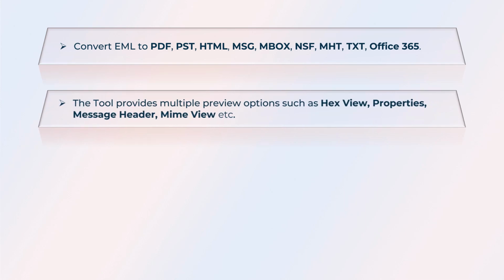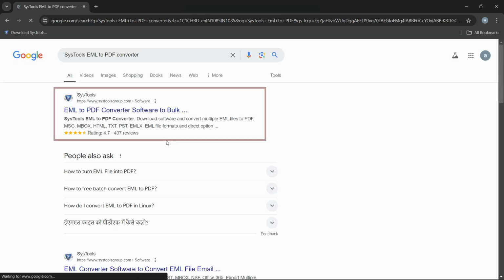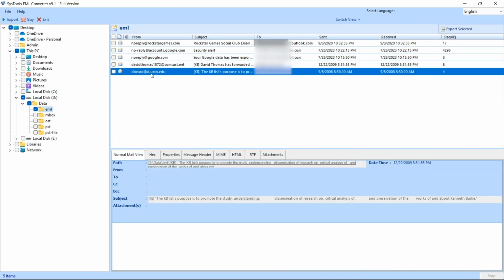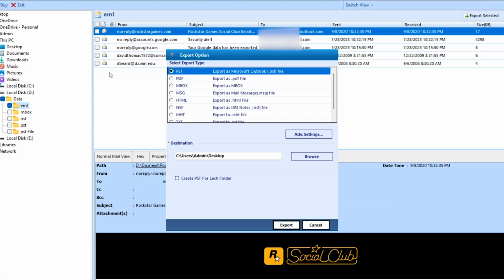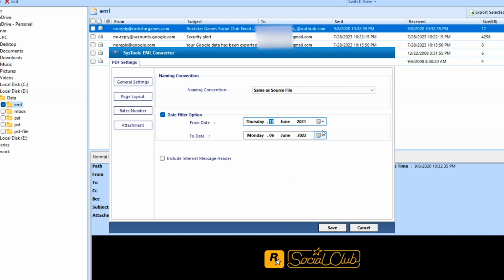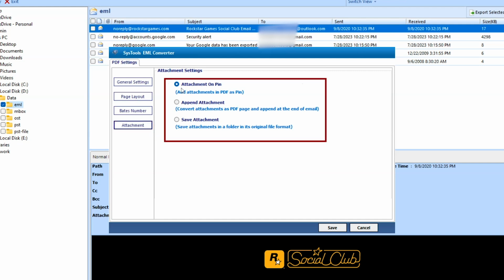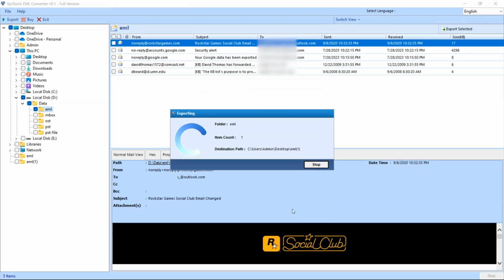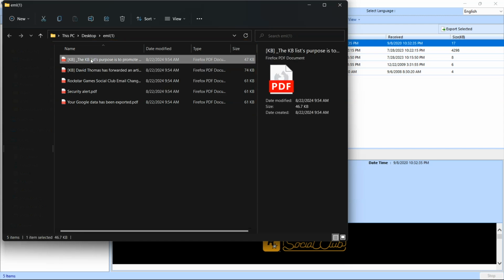EML to PDF Converter Software by SysTools | Batch Convert EML to PDF | Best EML to PDF Converter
In this video, we provide a comprehensive guide on how to convert EML files to PDF format using the SysTools EML to PDF Converter software. Whether you're looking to archive your emails, create secure backups, or share important messages in a universally accessible format, this tutorial will walk you through each step of the process.

🔍 What You Will Learn:
1. Introduction to EML Files: Understand what EML files are and why converting them to PDF can be beneficial for archiving, legal documentation, or easy sharing.
2. Overview of SysTools EML to PDF Converter: Explore the key features of SysTools EML to PDF Converter, including batch conversion, attachment handling, file naming conventions, and more.
3. Step-by-Step Conversion Process: A detailed, easy-to-follow guide on how to use the software to convert your EML files to PDF file.
4. Advanced Tips: Learn how to use the date filter for targeted conversions and explore additional settings to optimize your PDF files.

📌 Why Use SysTools EML to PDF Converter?
1. Batch Conversion: Save time by converting multiple EML files at once.
2. Maintain Email Attributes: Keep all essential email metadata intact during conversion.
3. Attachment Management: Convert emails with attachments embedded or saved separately.
4. User-Friendly Interface: Perfect for both beginners and advanced users.

1. Legal Professionals: Needing to convert emails for legal documentation.
2. Corporate Users: Looking to archive business correspondence securely.
3. General Users: Anyone who wants to back up or share emails in a widely supported format like PDF.

Timelines
0:00 Video Introduction
0:22 Key Features
1:04 Software Installation
1:12 Select Export Option
3:50 Export Process
4:15 Verify Output